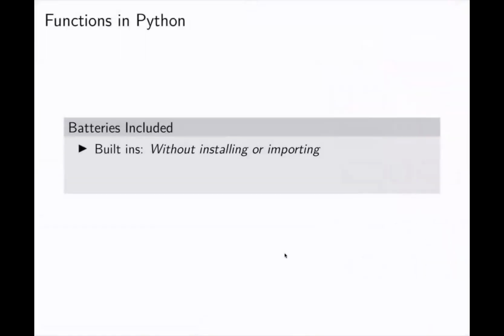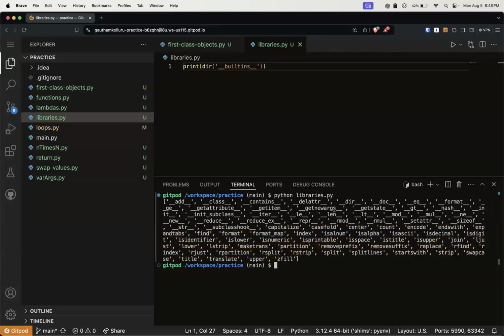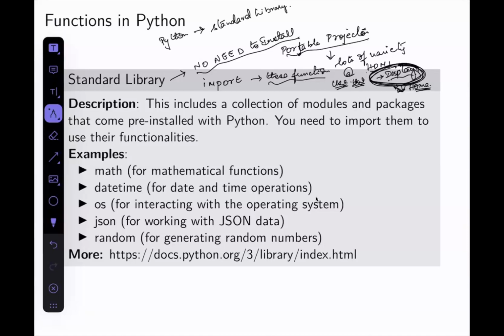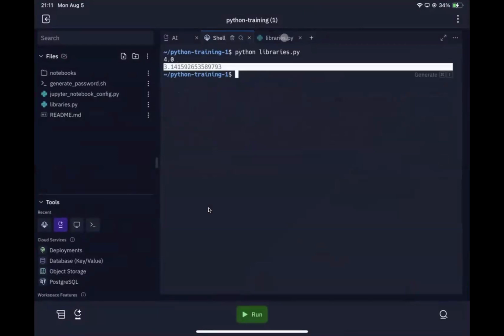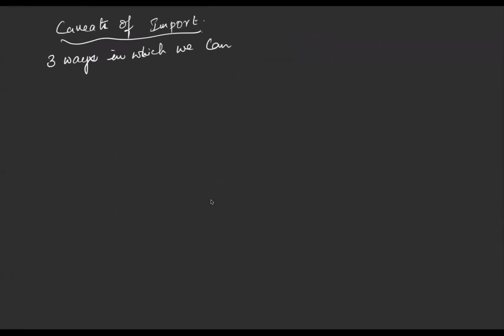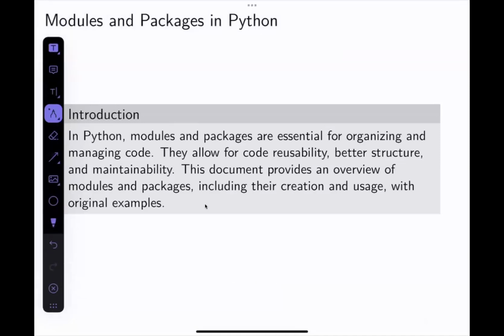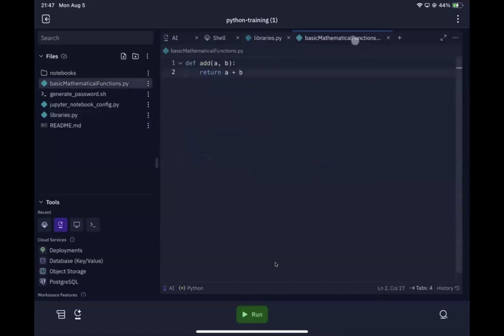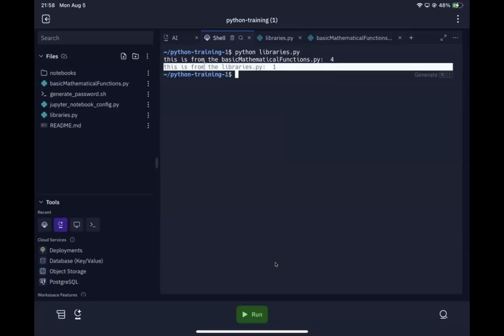Functions in Python